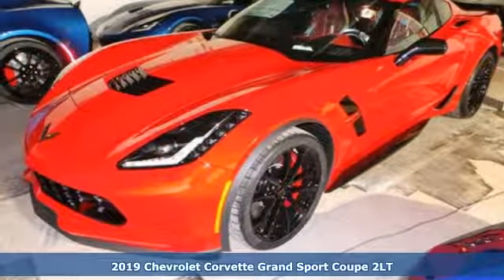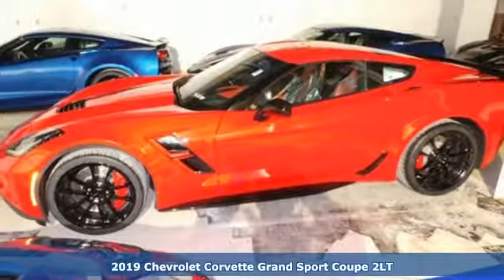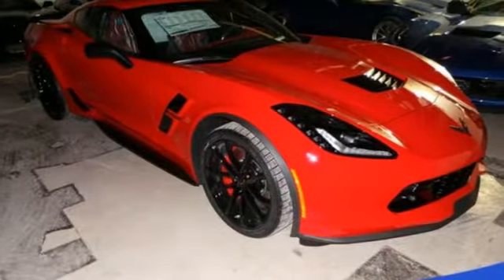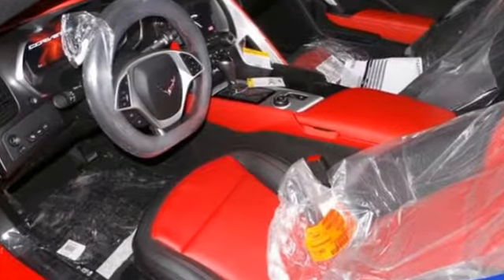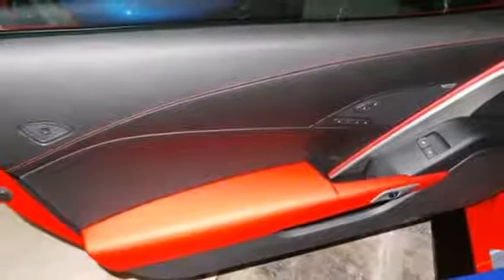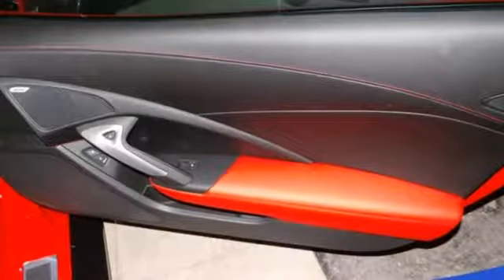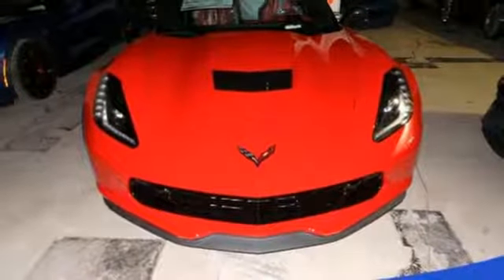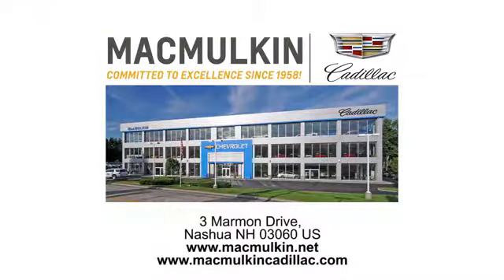2019 Chevrolet Corvette Nashua, NH #10098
Year: 2019
Make: Chevrolet
Model: Corvette
Trim: Grand Sport 2LT
Engine: 8 Cyl. 6.2L
Transmission: Automatic
Color: Torch Red
Interior: Adrenaline Red
Stock #: 10098
VIN: 1G1YY2D70K5114318

Address:
3 Marmon Drive